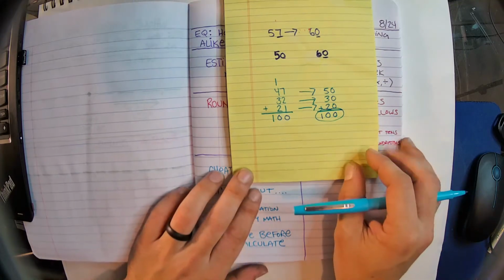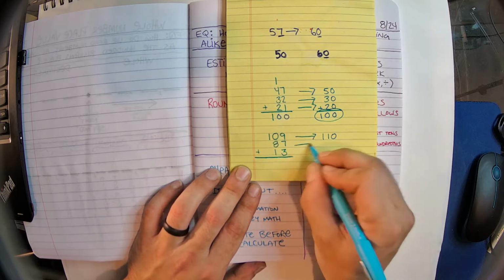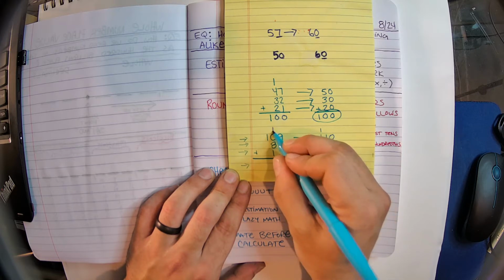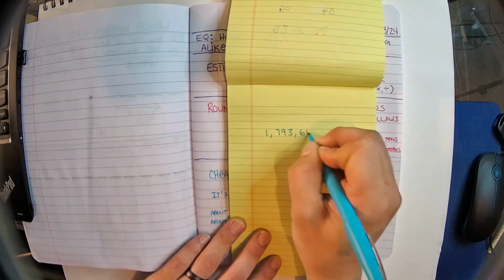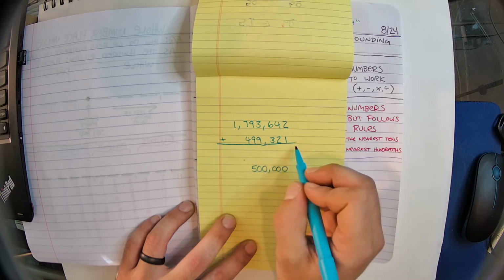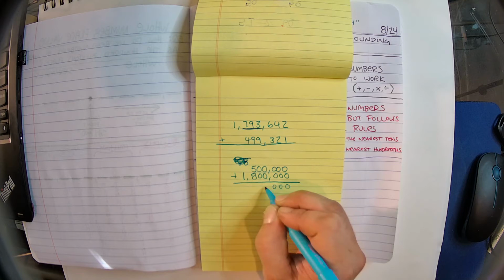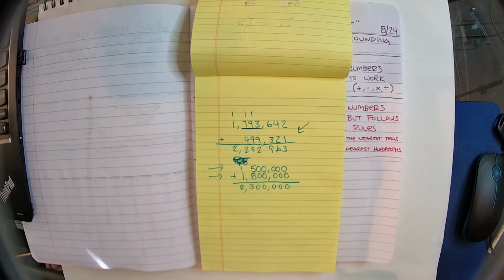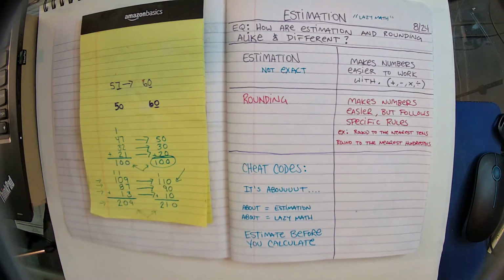ESTIMATION NOTES (part 3)